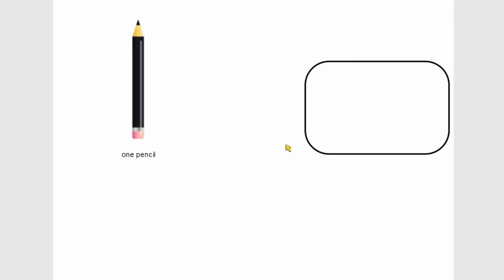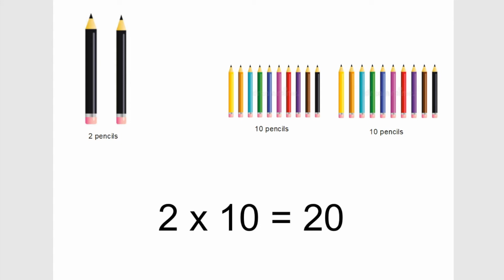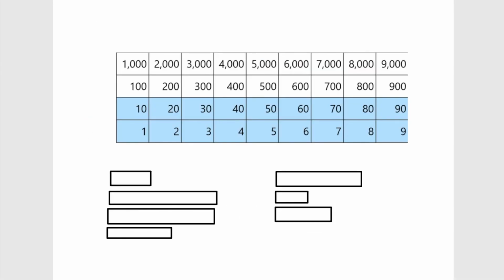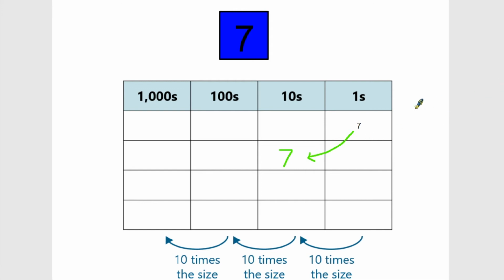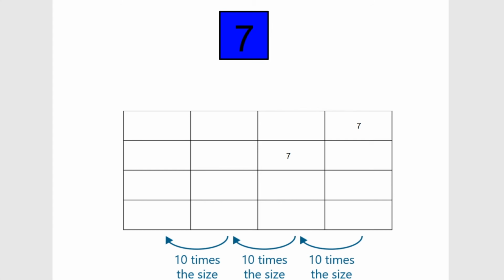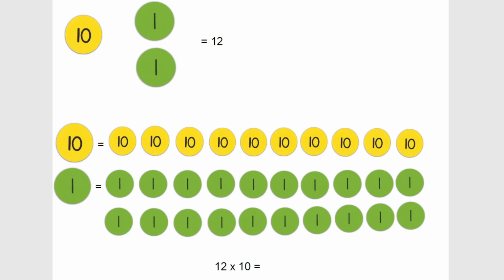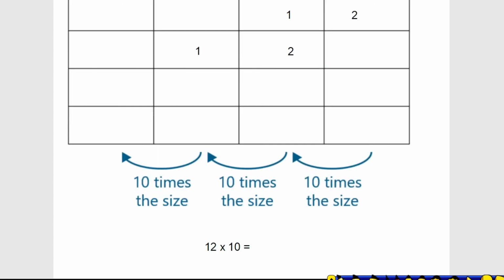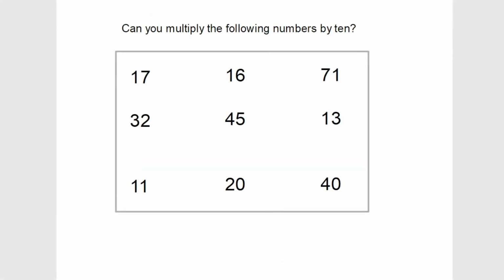Multiplying by 10 (Year 4 Maths)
In this interactive lesson, children will explore different strategies to multiply a number by 10.